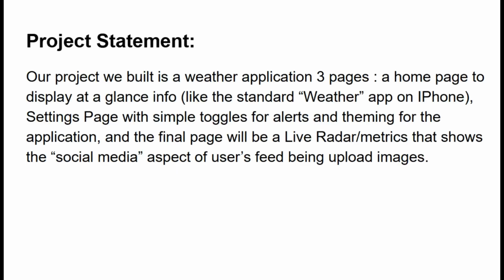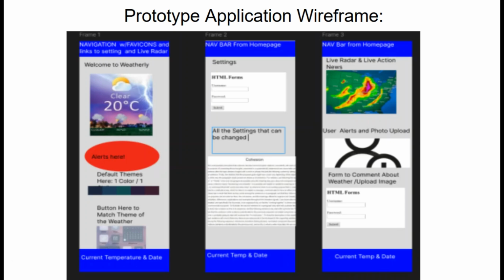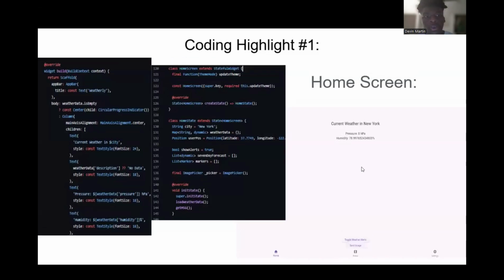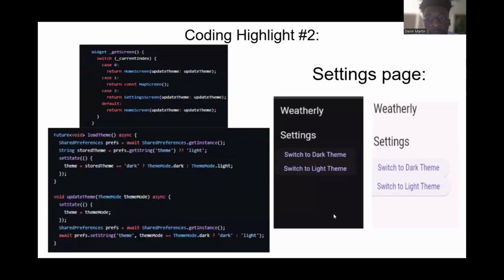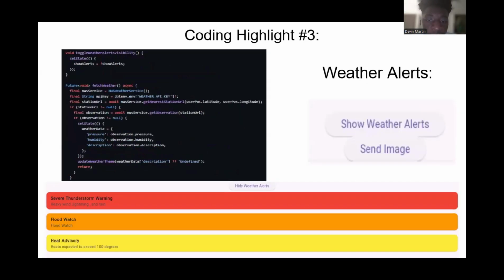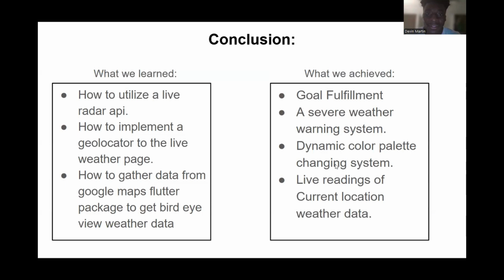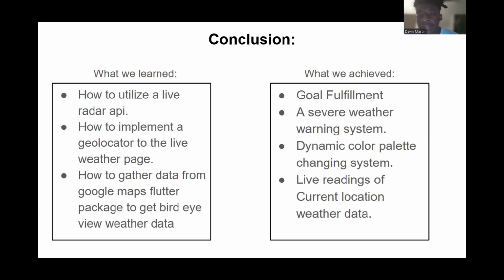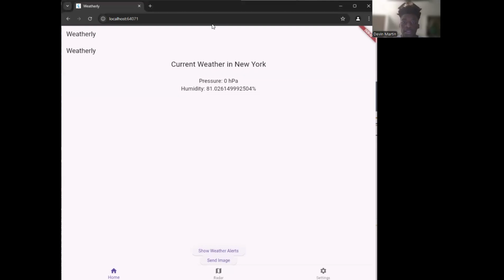Weather App Mobile Dev Project